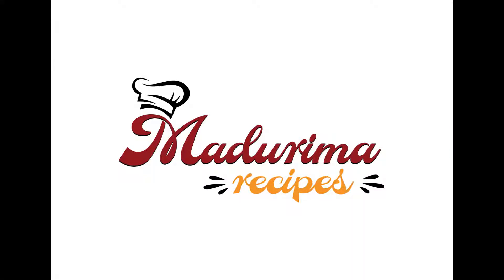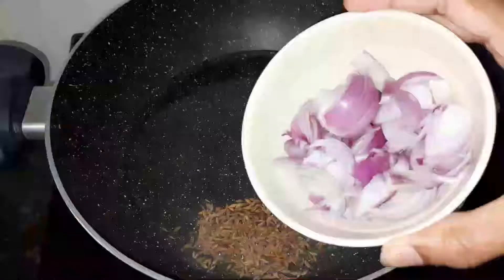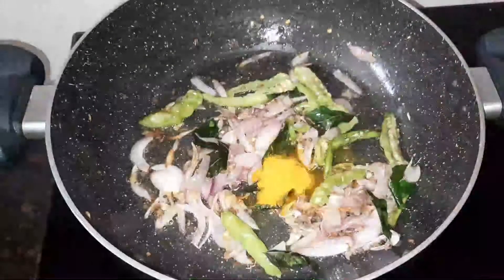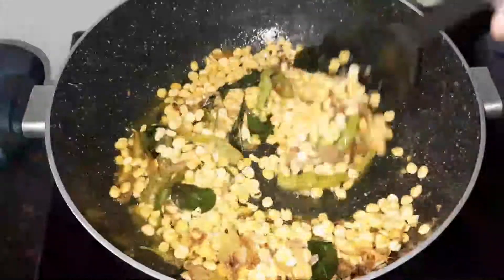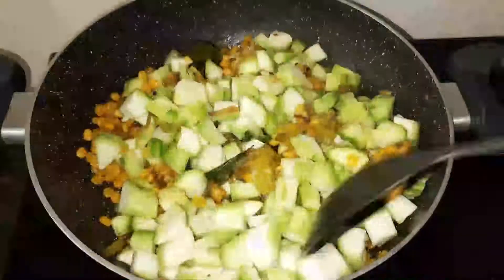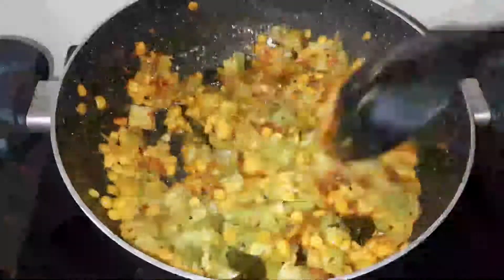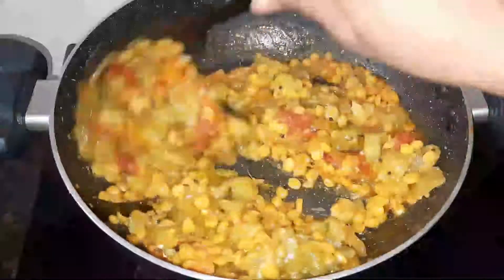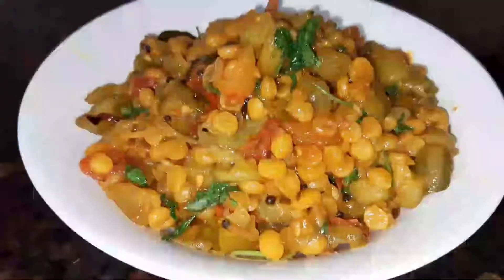How to Make Beerakaya Senagapappu Recipe in Telugu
beerakaya senagapappu recipe ridge gourd chana dal recipe

టమాటో మిరియాల రసం ఒక్కసారి ఇలా  తయారీ చేసి  చుడండి జలుబు,దగ్గు తగ్గుతుంది-Tomato Pepper Rasam Recipe

పండుమిరపకాయ టమాటో పచ్చడి -Pandu Mirchi Tomato Pickle In Telugu-Pandu Mirapakaya Tomato Pickle Recipe

Quick & Perfect Vankaya Kothirmeera Karam Recipe In Telugu

చోలే మసాలా కర్రీ నీ ఈ విదంగా ట్రై చేసి చుడండి .. టేస్టీ గా ఉంటుంది-Chole Masala Recipe In Telugu

రవ్వ లడ్డు తయారీ లో ఈ టిప్స్ ట్రై చేసి చుడండి రవ్వ లడ్డు లూ సాఫ్ట్ గా వస్తాయి-Rava Laddu In Telugu